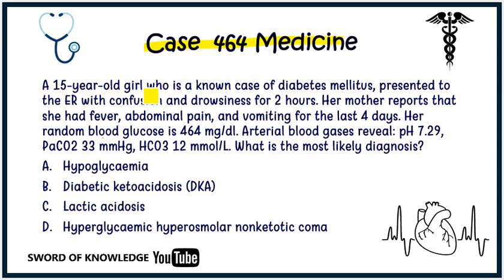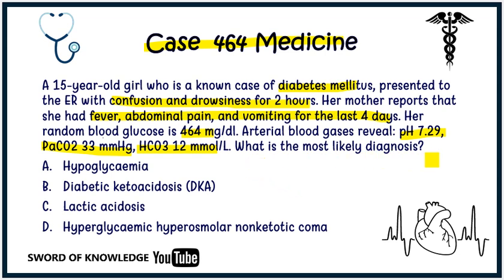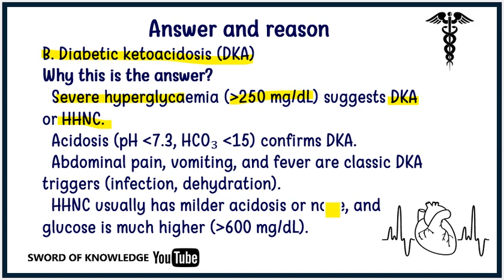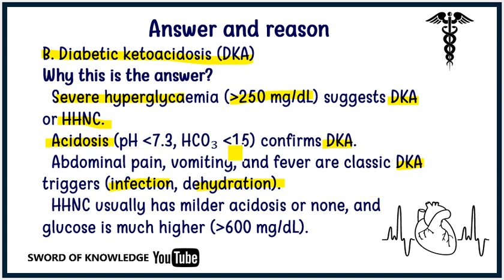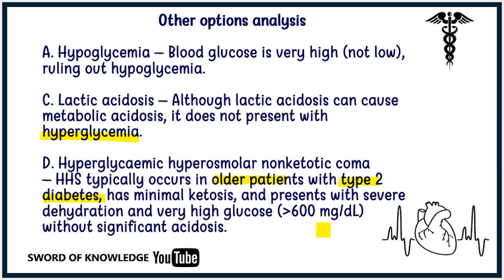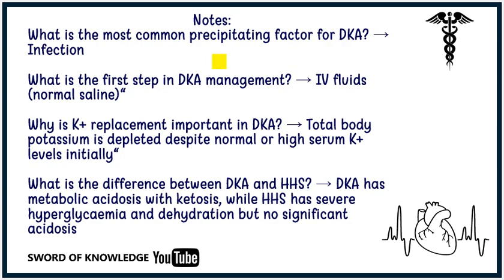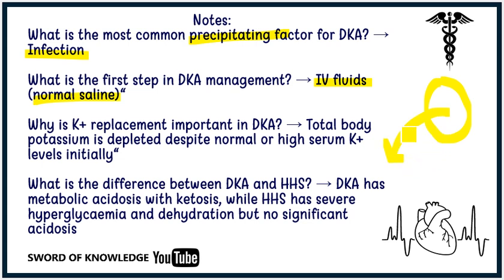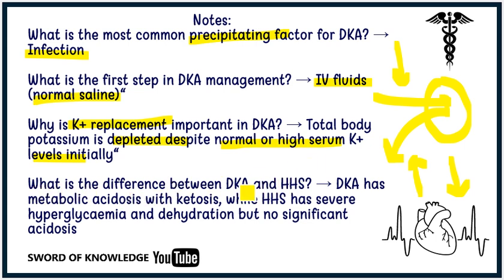Can you answer this question? | Case Medicine 464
We are discussing medicine and surgical cases in this video. we helped doctors and students understanding medical concepts and helping in mcqs solving. And providing high yield informations.